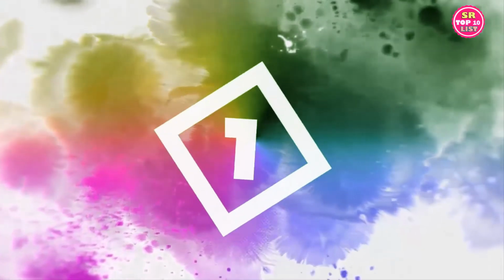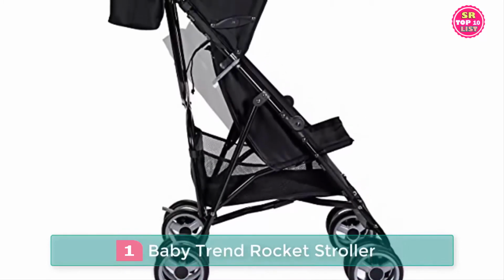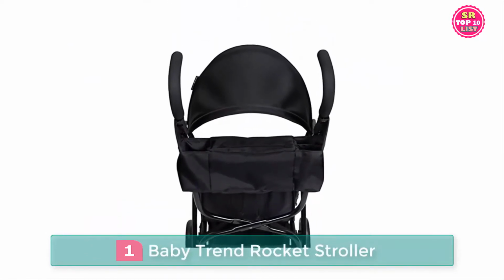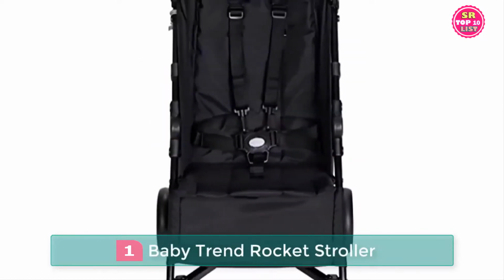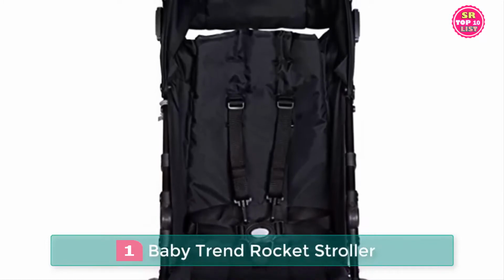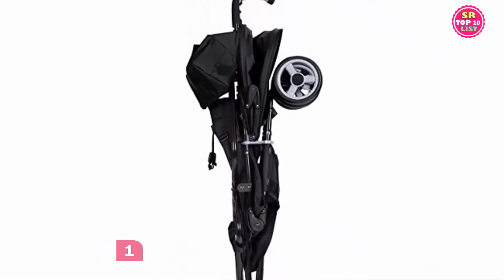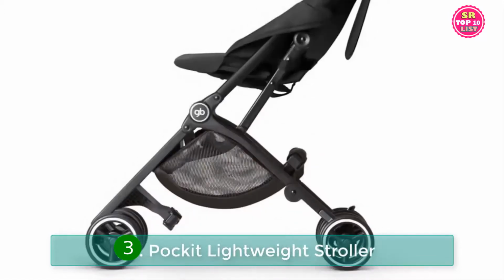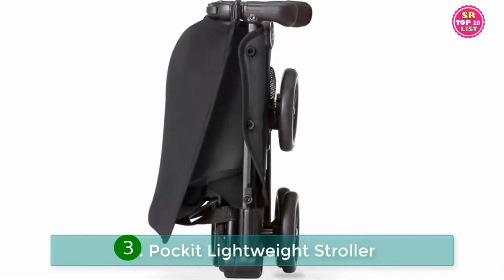Top 5 Best Travel Strollers Review 2023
Best Travel Strollers Link

5. Baby Trend Rocket Stroller

► Amazon US
► Amazon UK
► Amazon CA

4. Maclaren Volo Stroller

► Amazon US
► Amazon UK
► Amazon CA

3. Pockit Lightweight Stroller

► Amazon US
► Amazon UK
► Amazon CA

2. Baby Jogger City Tour stroller

► Amazon US
► Amazon UK
► Amazon CA

1. Besrey Airplane Stroller

► Amazon US
► Amazon UK
► Amazon CA

Do You Want Your Product Featured On My CHANNEL?

best travel stroller 2023
best cheap umbrella stroller
best travel stroller system
best travel stroller australia
best lightweight stroller 2023
zoe umbrella xl1 single stroller
chicco capri stroller